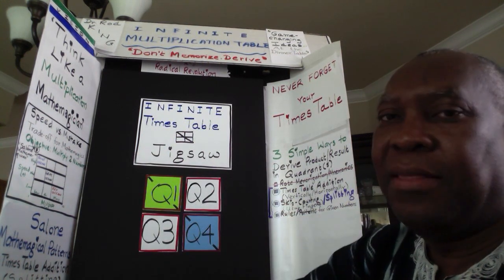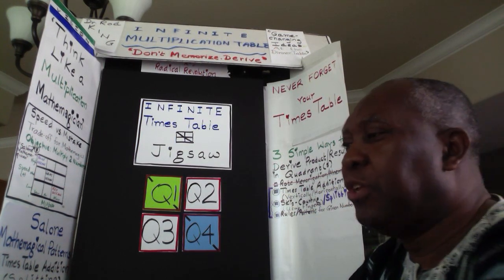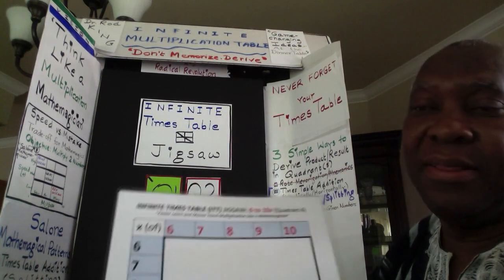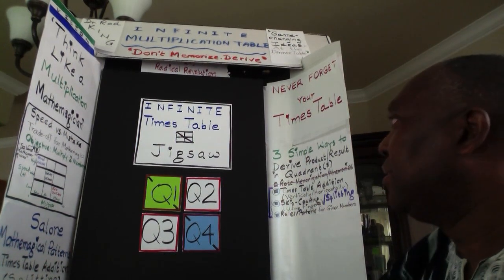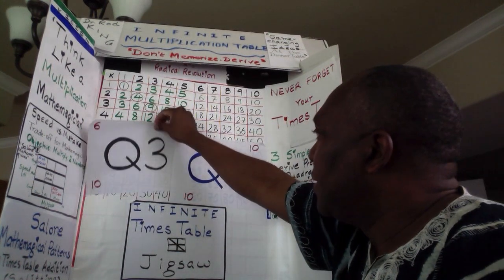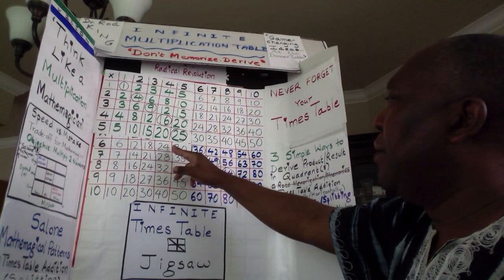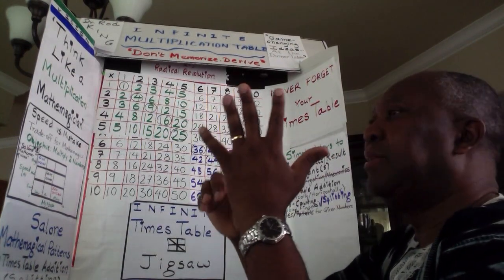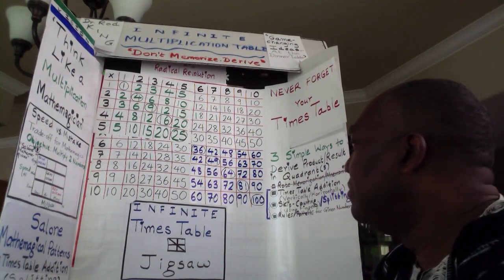Infinite Multiplication Table: Part 2 - "Never Forget the Times Table ... Ever"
In this episode on the Infinite Multiplication Table, I talk about how to "Never Forget Your Times Table ... Ever!" In particular, I talk about how to create an Infinite Times Table (ITT) Jigsaw as well as learn three simple steps for rapidly knowing and mastering content of a 10x10 multiplication table. Our vision is for you to become a "Superhero Mathemagician" aka "Salone Mathemagician" who can instantly and accurately produce the answer to any mathematical problem anywhere. However, this video focuses on how you can think and perform calculations like a "Multiplication Mathemagician."